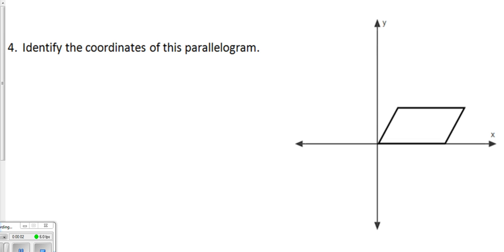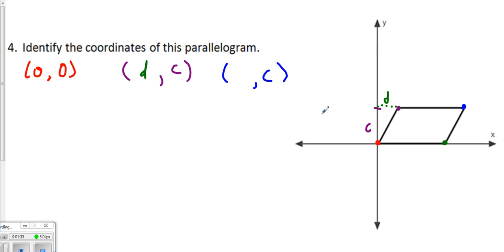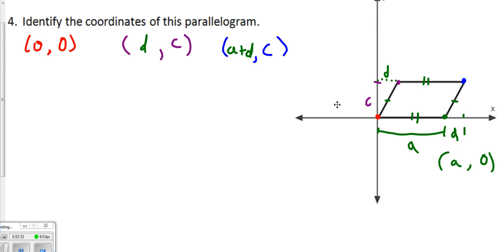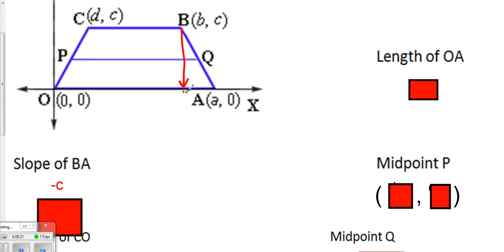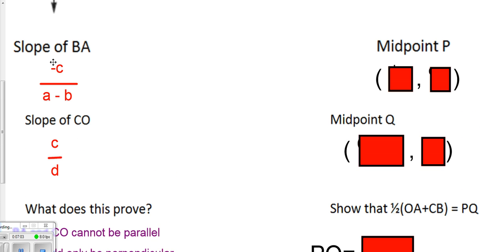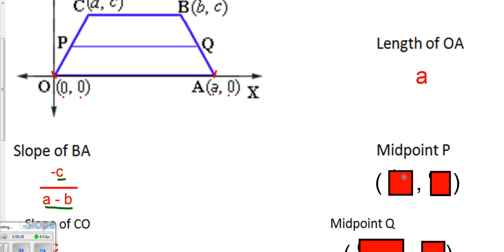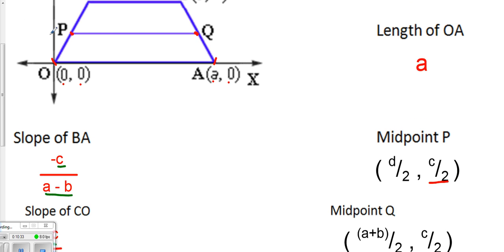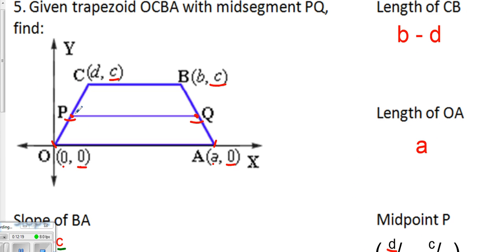4 6 3